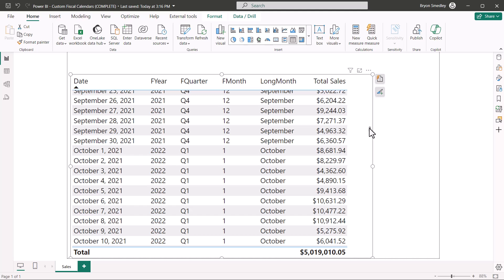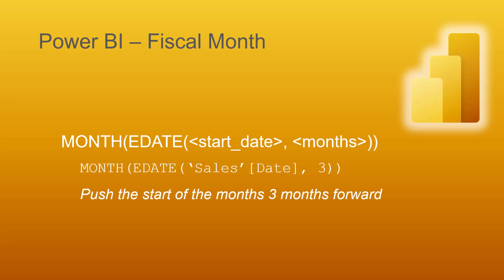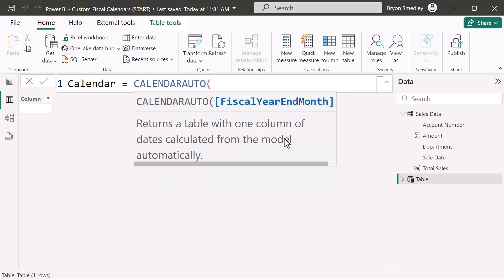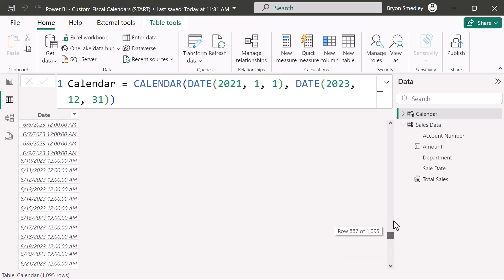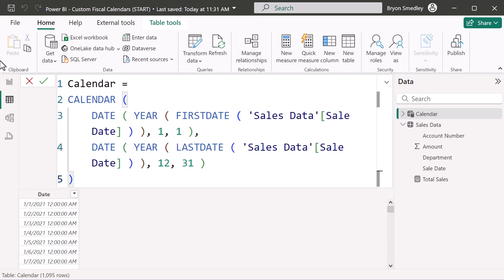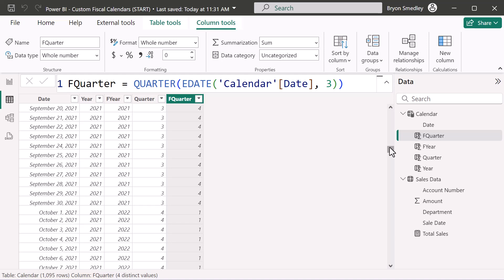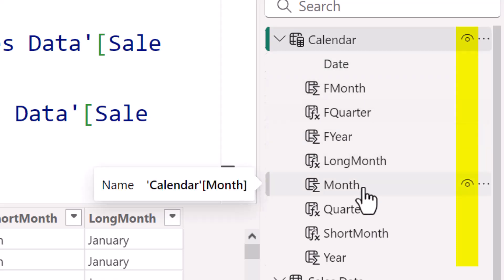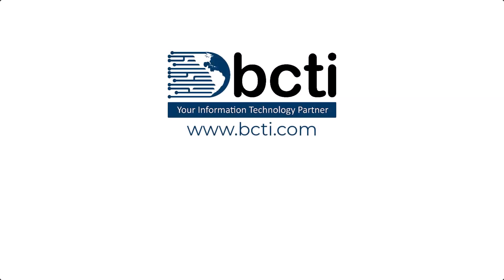Power BI - Custom Fiscal Calendars (plus cool formatting tricks)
Learn how to create a custom fiscal calendar using the (DAX) EDATE function in Power BI.  Also, see some useful techniques for beautifying your DAX code and creating custom month display names.  Learn how to make simple "normal" calendar tables using the CALENDARAUTO function and automatically discover the newest or oldest dates in a dataset using the LASTDATE and FIRSTDATE functions.

00:46 Creating a Custom Fiscal Calendar Using the EDATE Function
01:36 Calculating the Fiscal Year (Overview)
02:06 Calculating the Fiscal Quarter (Overview
02:35 Calculating the Fiscal Month (Overview)
02:51 Creating the BASE Calendar - Techniques
03:28 All Functions (Overview)
04:20 Preview the Data (Tab Delimited File)
04:36 Bring Data Into Power BI Using Power Query
04:51 Understanding Calendar Best Practices
05:10 Create a Calendar Using the CALENDARAUTO Function
06:33 Making Fiscal Adjustments in CALENDARAUTO
06:56 Create a Calendar Using the CALENDAR Function
07:22 Creating Dates Using the DATE Function
08:03 Discovering Dates Using FIRSTDATE and LASTDATE Functions
08:50 Capturing the Year of the Oldest Date
09:33 Capturing the Year of the Newest Date
10:13 Formatting DAX Formulas Using DAXFORMATTER.COM
10:54 Data Typing and Formatting the Core Dates
11:17 Creating a "Normal" Year Field
11:46 Creating a Fiscal Year Field Using the EDATE Function
12:34 Creating a "Normal" Quarter Field
12:57 Creating a Fiscal Quarter Using the EDATE Function
13:41 Creating Customized Quarter Labels
14:02 Creating the "Normal" Month
14:18 Creating a Fiscal Month Using the EDATE Function
14:59 Creating Pretty Month Names Using the FORMAT Function
15:46 Testing the Fiscal Dates in a Visualization
15:48 Hiding the "Support" Fields
16:42 Changing the Default Summarizations of Number-based Fields
17:11 Building the Table Visualization
18:16 Recapping the Video Mission